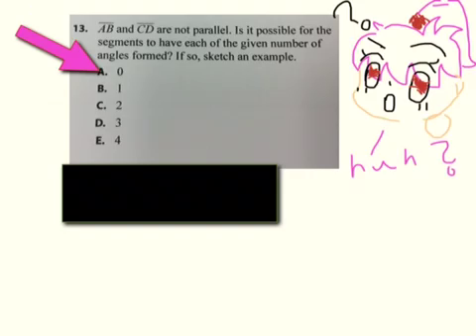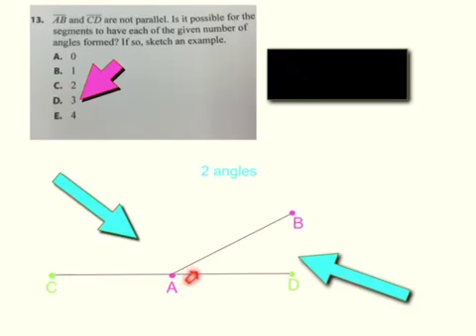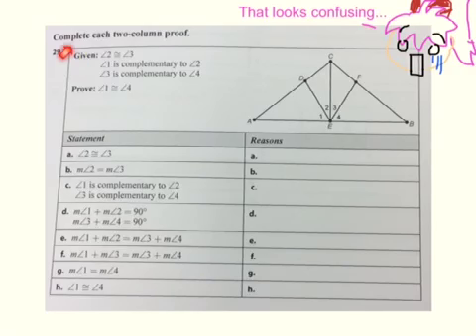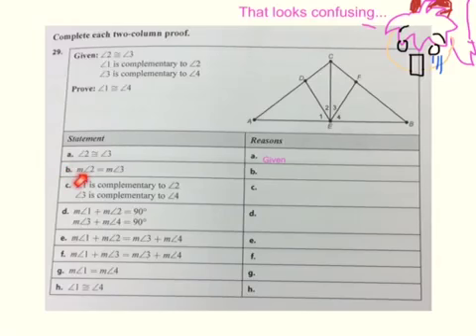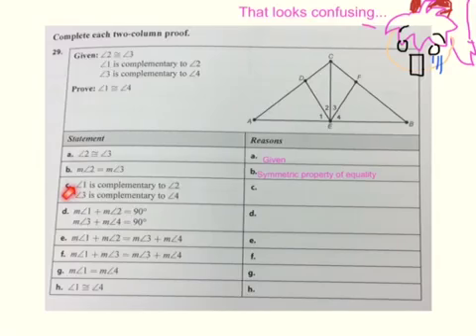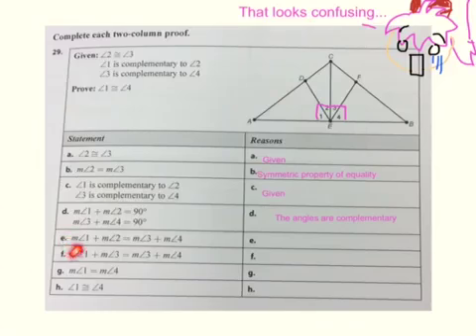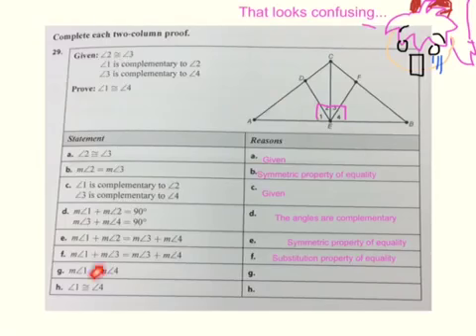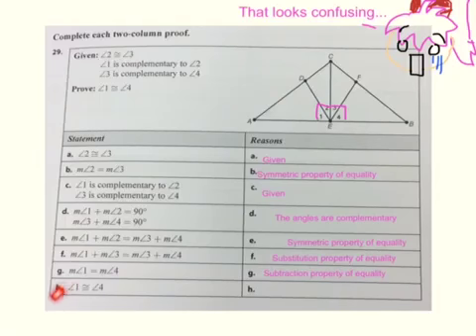Sabella Hunter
Unit 2 geo project